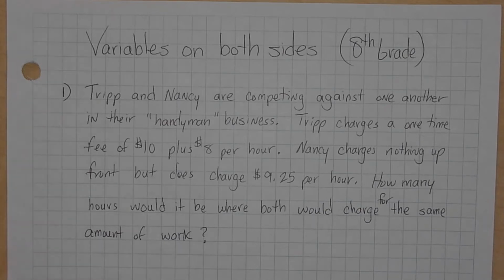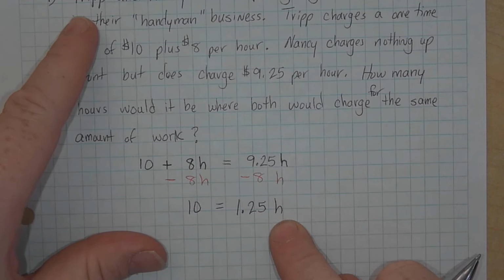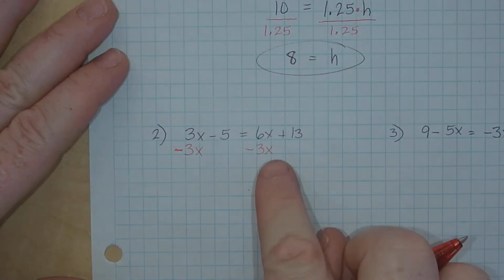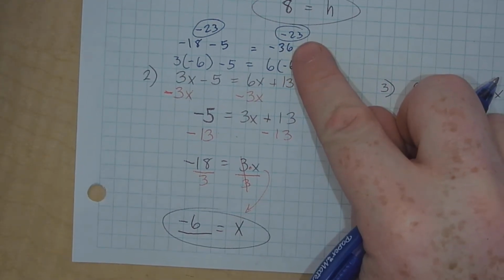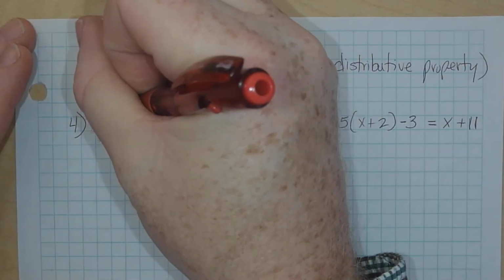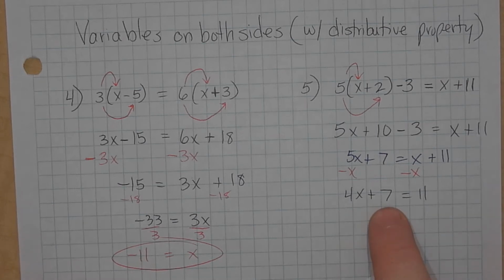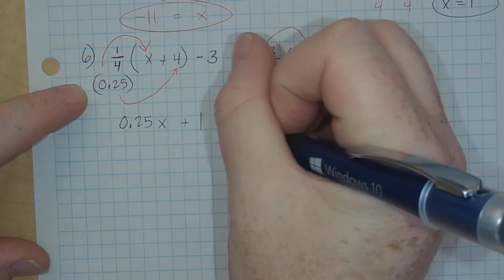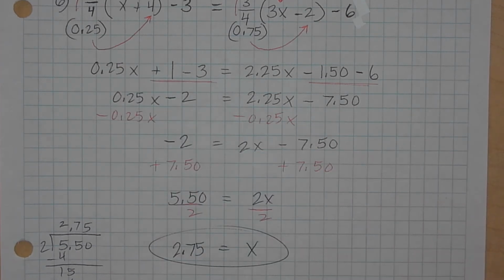8th Grade Variables On Both Sides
How do you solve equations with variables on both sides, or if there needs to be distributive property utilized to help you solve such an equation?